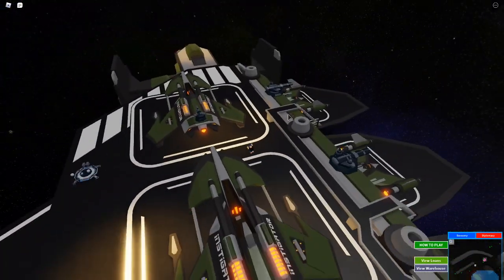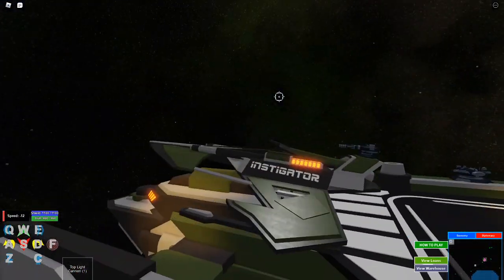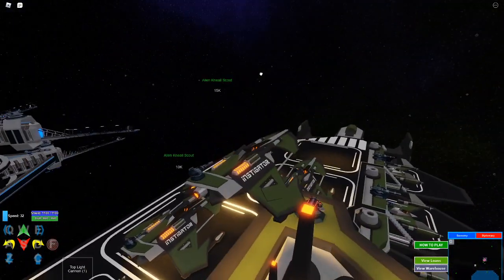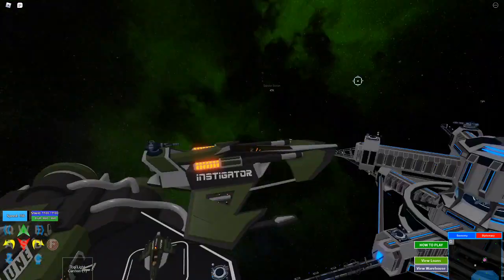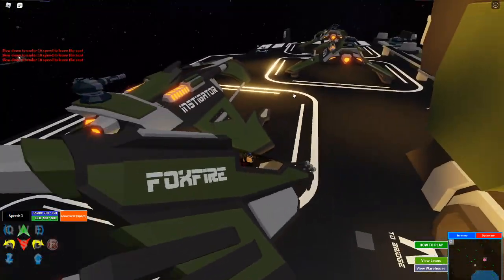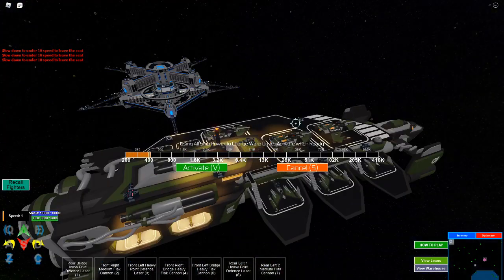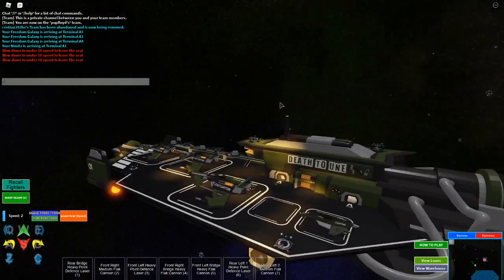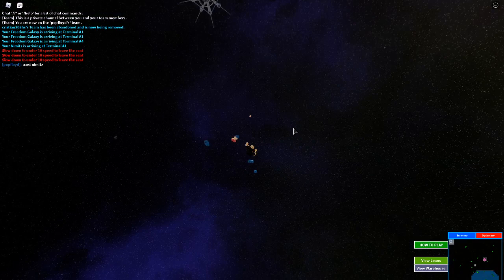Galaxy: Nimitz update and powerful new fighters(like really strong, really REALLY strong)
haha fighters go brrrr